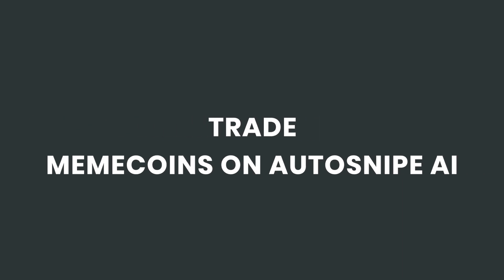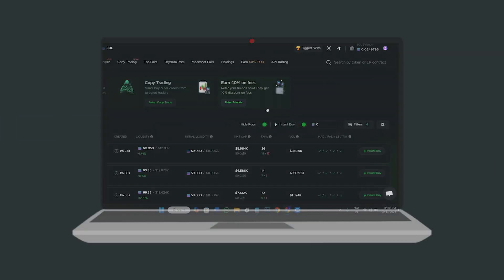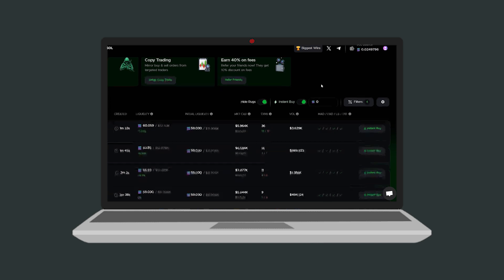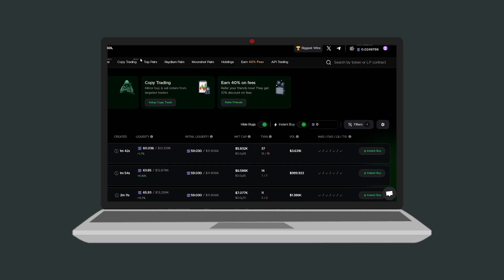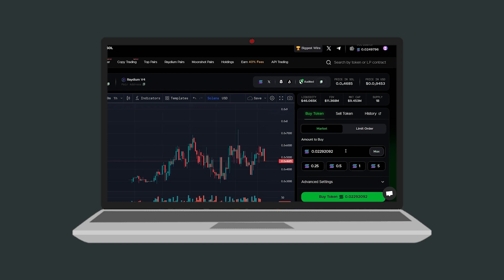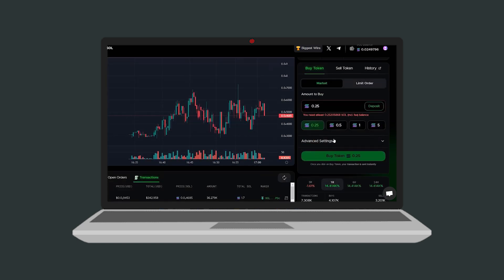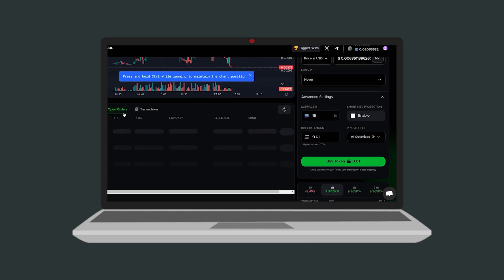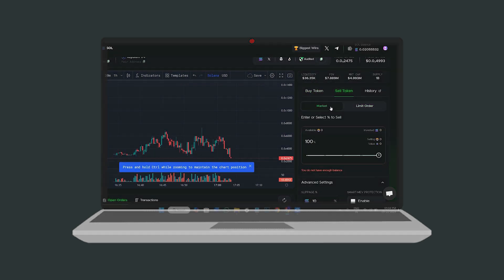How To Buy & Sell Memecoins On Autosnipe AI (FULL GUIDE)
In this step-by-step tutorial, learn how to buy and sell memecoins on Autosnipe AI! 🚀 Whether you're new to crypto or an experienced trader, this guide will help you navigate the platform with ease. From setting up your account to executing your first trade, we’ve got you covered! 🤑💸